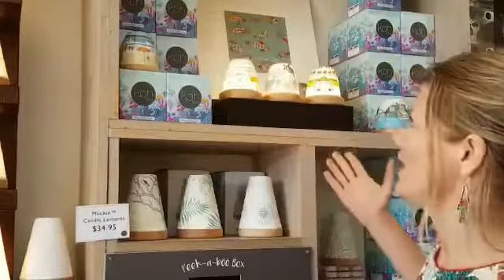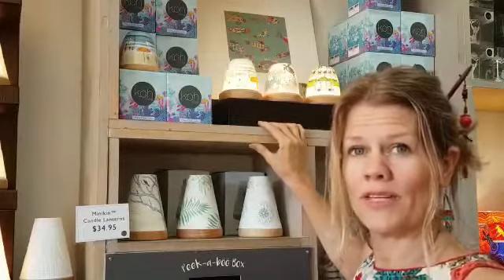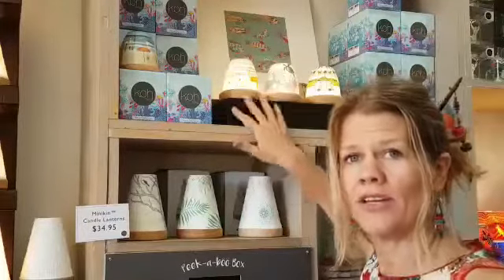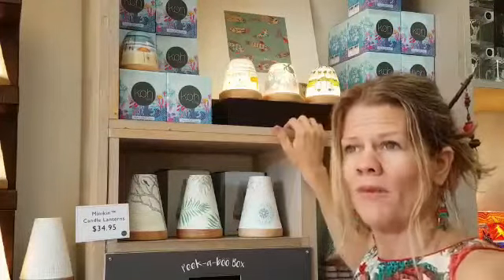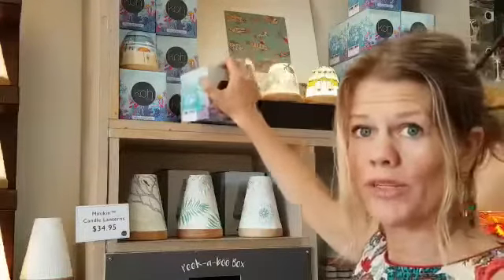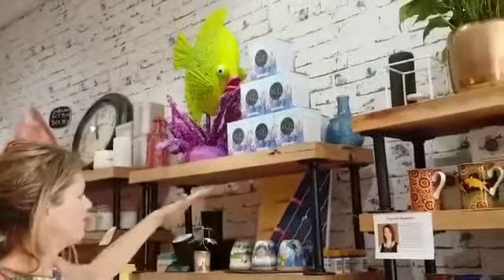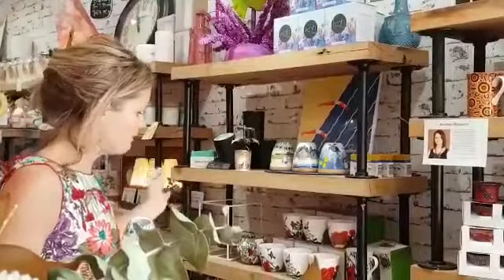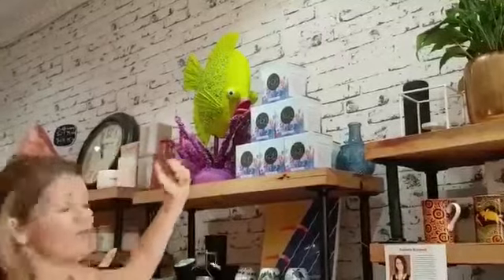Koh Living - How to merchandise our Aussie Minikin Lanterns